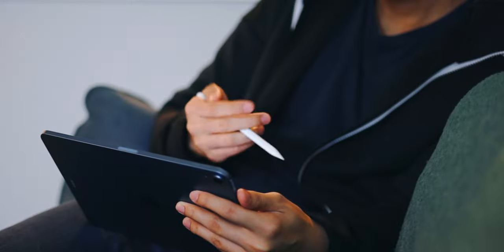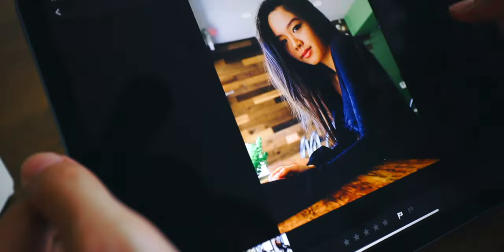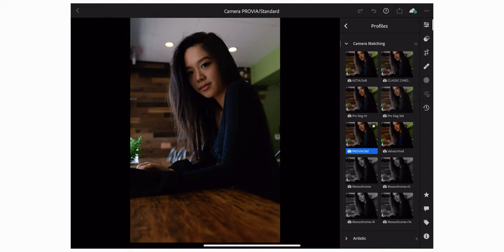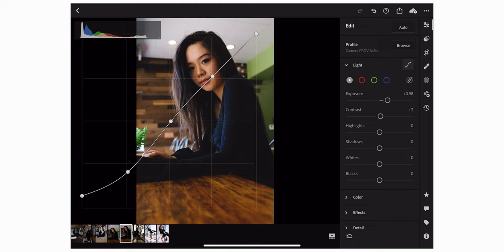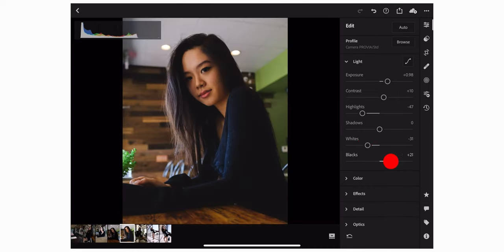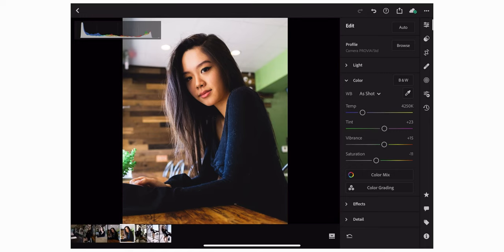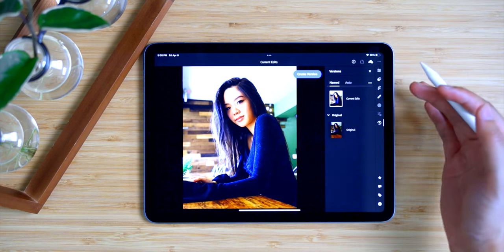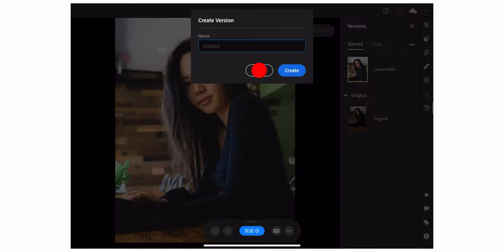My iPad Photography Workflow 2022 | Lightroom CC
iPad used in this video
Apple Pencil 2

0:00 Why Edit Photos on iPad
0:13 Gear
0:49 Backup, Import, and Photo Culling
2:13 Lightroom CC Tips and Tricks
3:41 Tone Curve and Histogram
4:37 Cropping
5:16 Settings Adjustment
5:35 If You Don't Know Now You Know
6:31 Color Mix
7:21 Masking
8:41 Versions & Presets
9:35 Export
10:10 Thoughts

MUSIC I use in ALL my videos (get 2 free extra months!)